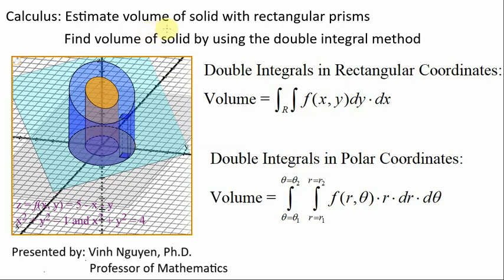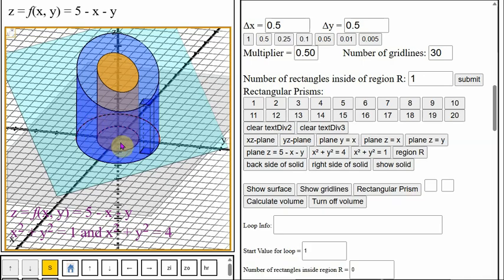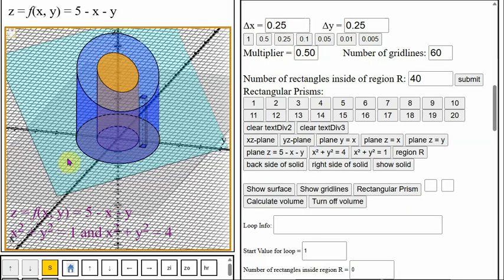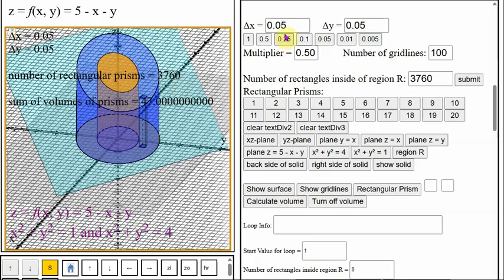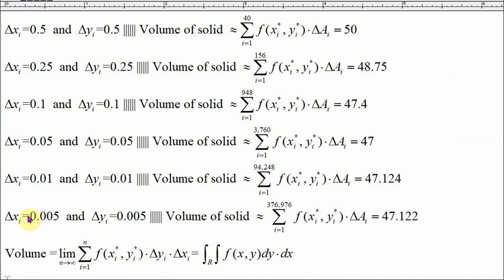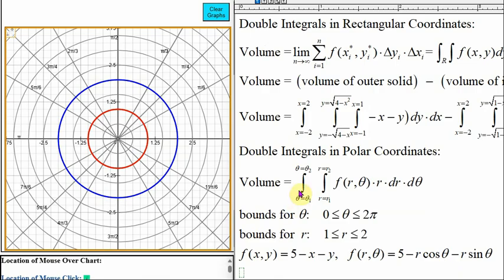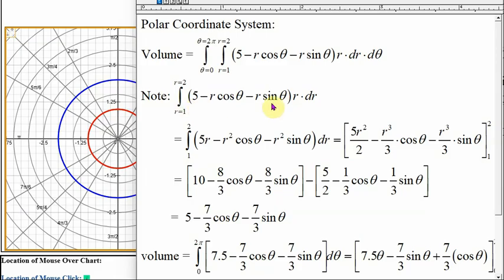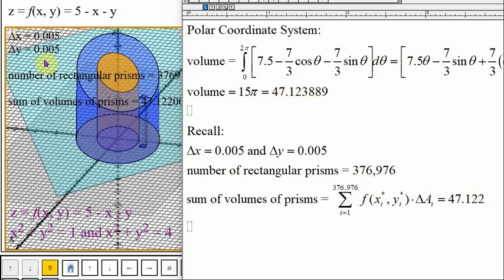Calculus (video 400H): Finding volume of solid using rectangular prisms and double integrals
Finding volume of solid using rectangular prisms and double integrals in polar coordinates